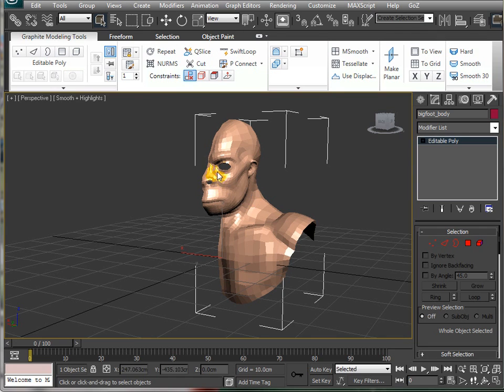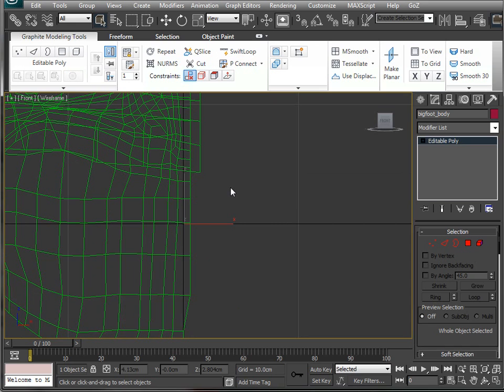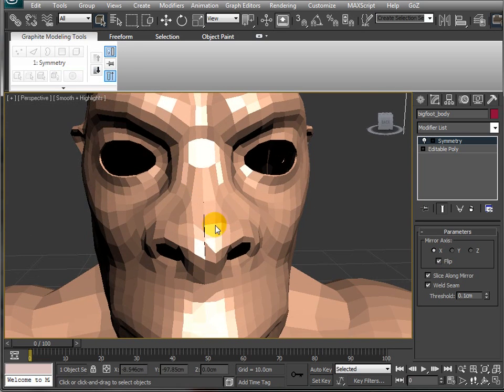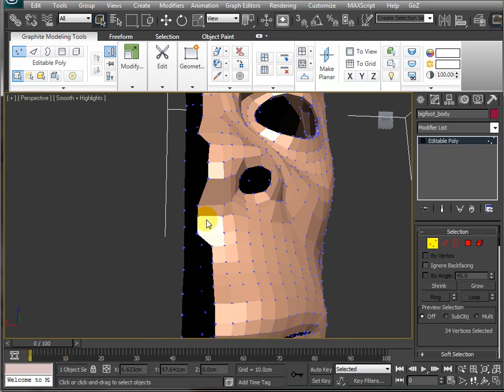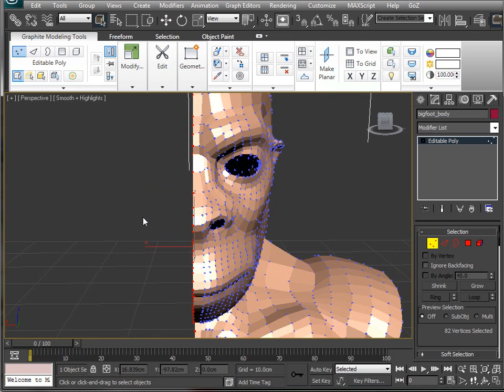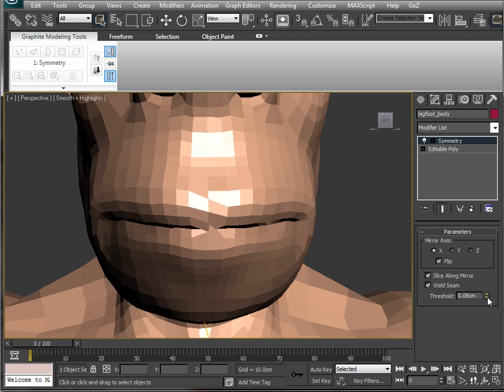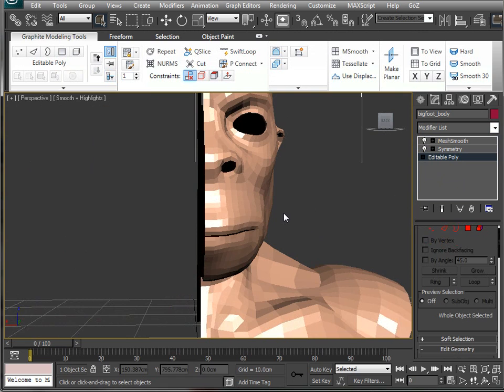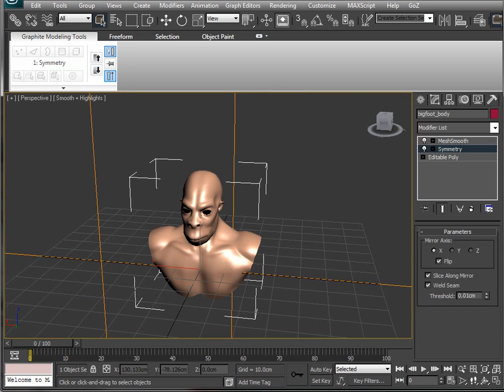3DS Max Symmetry Tutorial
This basic tutorial shows how to set up a model for use with a symmetry modifier.